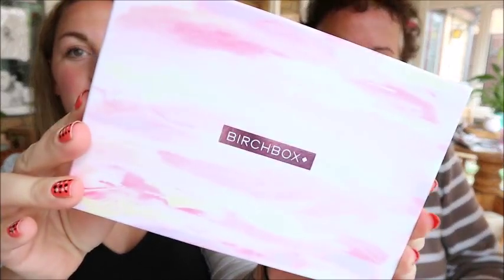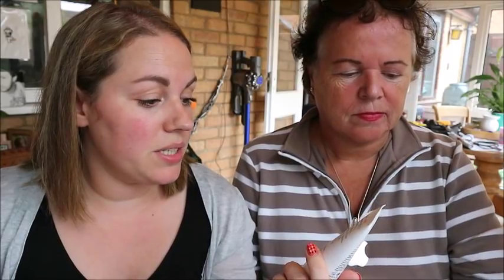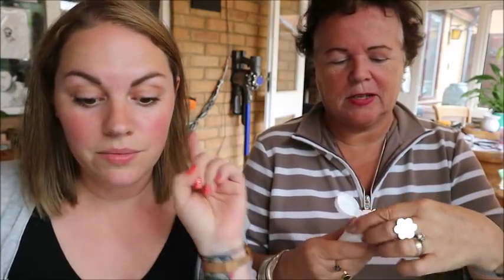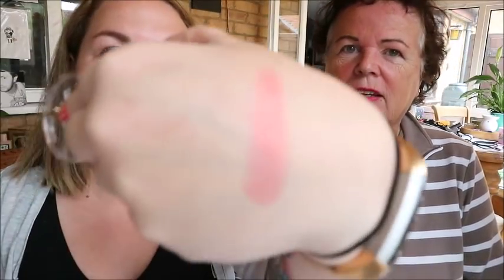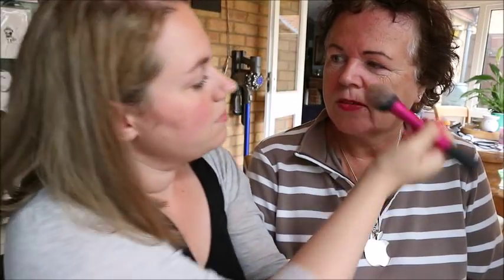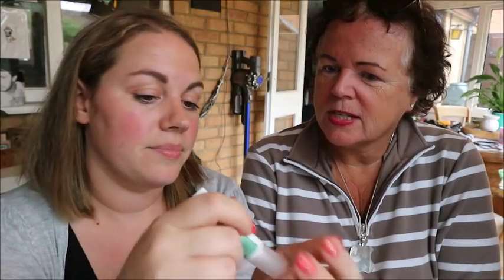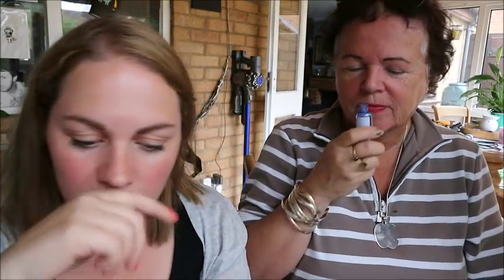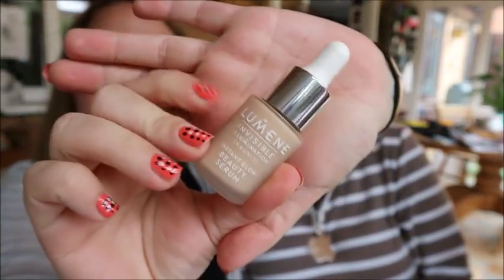BIRCHBOX UK UNBOXING JULY 2018 - FEAT MUM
Julys Birchbox for the UK

Music Credits
Music Credits – youtube create studio
Bens sound
Purple Planet